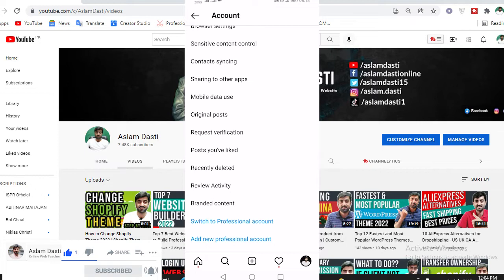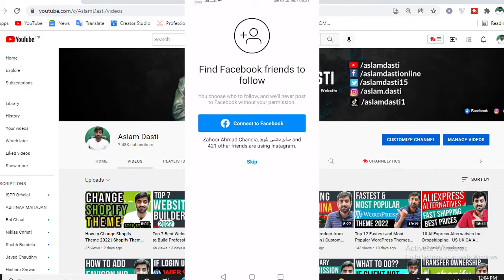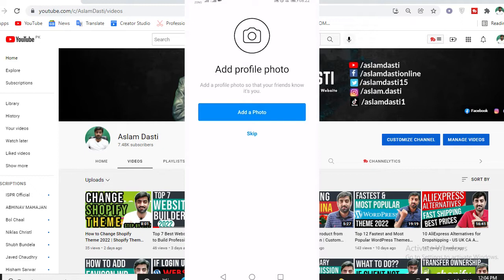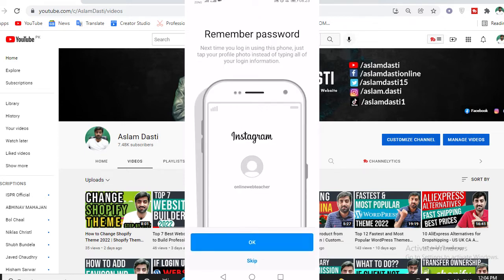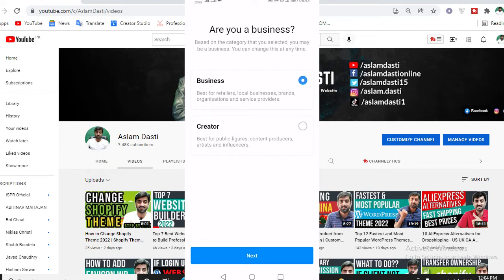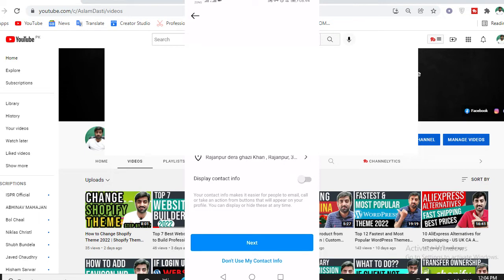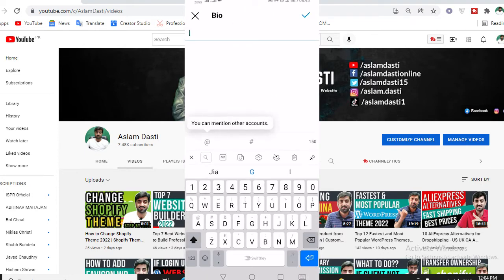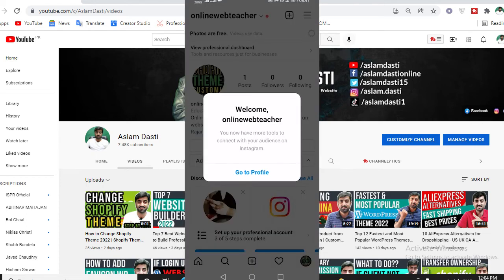How To Create A Instagram Business Account Hindi Urdu 2022 | Switch To Business Account On Instagram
Asslam o Alaikum Friends today in my video I will tell you How to Create Hotel Booking Website with WordPress in 30 Mins.

Hire me for Digital Services

          1 Website Design &  Development
          2. VPS Configuration
          3.  Website Migration
          4. Shopify
          5. I will fix wordpress issue and bugs
          6. Install SSL Certificate
          7. Technical Support
          8. Google Adsense

Created By:
Aslam Dasti: